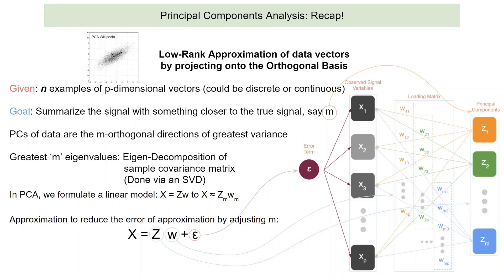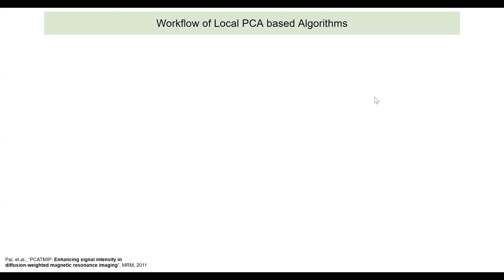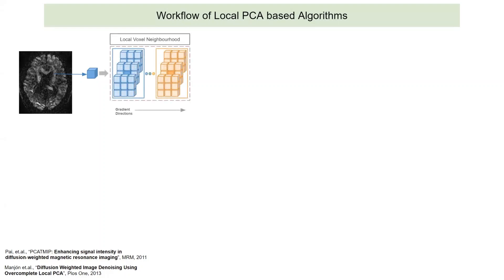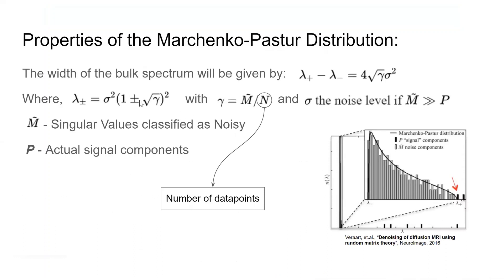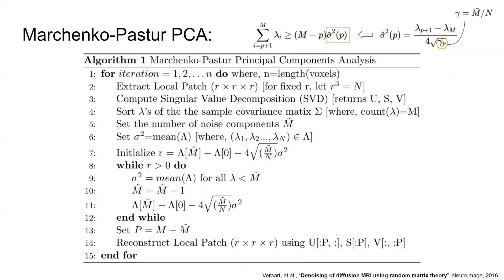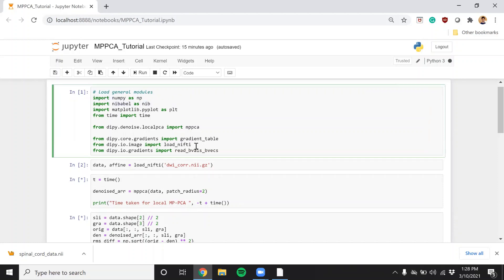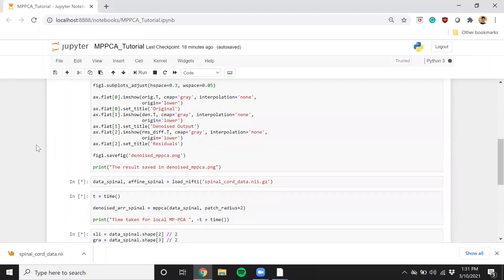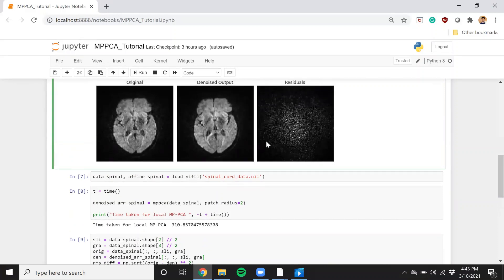Denoising - PCA based Denoising (Local PCA and MPPCA) - Part 3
We provide a description of Local PCA and MPPCA.

Presented by Shreyas Fadnavis